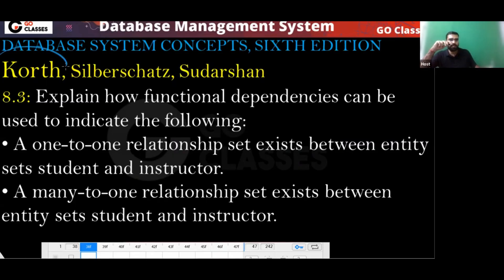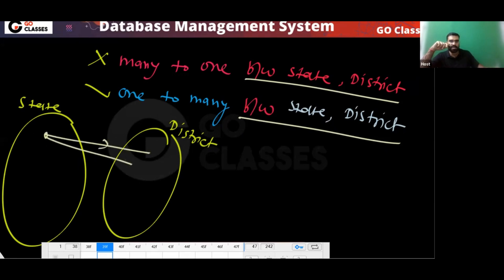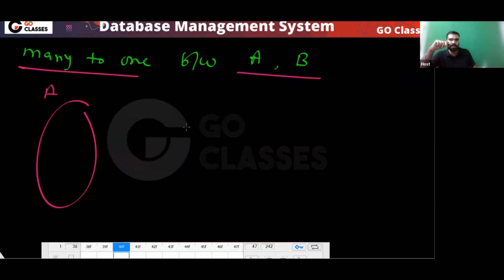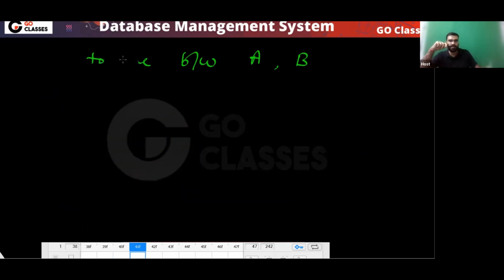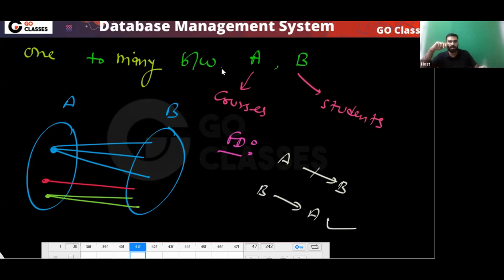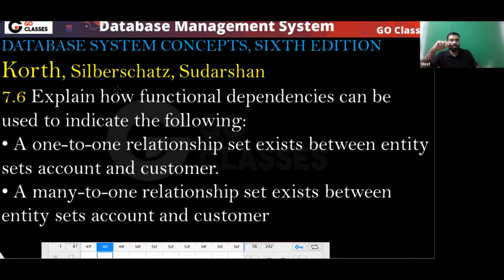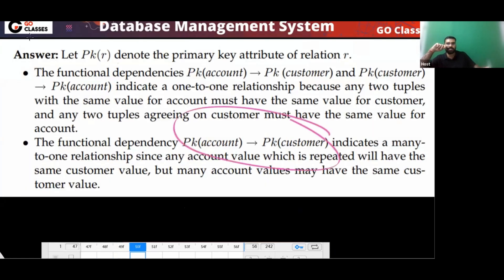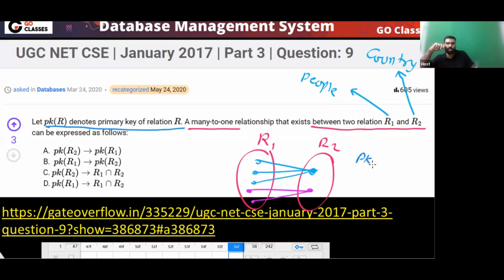UGC NET CSE 2017 & 2018 - Many to One Relationship | DBMS | GO Classes | Deepak Poonia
UGC NET CS 2017 Jan - III
Let pk(R) denotes primary key of relation R. A many-to-one relationship that exists between two relations R1 and R2 can be expressed as follows :
pk(R2) → pk(R1)
pk(R1) → pk(R2)
pk(R2) → R1 ∩ R2
pk(R1) → R1 ∩ R2

UGC-NET | UGC NET CS 2018 July - II | Question 67
A many-to-one relationship exists between entity sets r 1 and r 2 . How will it be represented using functional dependencies if Pk(r) denotes the primary key attribute of relation r ?
Pk(r1 ) → Pk(r 2)
Pk(r2 ) → Pk(r 1 )
Pk(r2 ) → Pk(r1 ) and Pk(r 1 ) → Pk(r 2 )
Pk(r 2 ) → Pk(r1 ) or Pk(r 1 ) → Pk(r 2)

Korth Relational Database Design 8.3 Explain how functional dependencies can be used to indicate the following:
• A one-to-one relationship set exists between entity sets student and
instructor.
• A many-to-one relationship set exists between entity sets student
and instructor.
Answer: Let Pk(r) denote the primary key attribute of relation r.
• The functional dependencies Pk(student) → Pk (instructor) and
Pk(instructor) → Pk(student) indicate a one-to-one relationship
because any two tuples with the same value for student must have
the same value for instructor, and any two tuples agreeing on
instructor must have the same value for student.
• The functional dependency Pk(student) → Pk(instructor) indicates a
many-to-one relationship since any student value which is repeated
will have the same instructor value, but many student values may
have the same instructor value.

Korth Relational Database Design 7.6 Explain how functional dependencies can be used to indicate the following:
• A one-to-one relationship set exists between entity sets account and customer.
• A many-to-one relationship set exists between entity sets account and customer.
Answer: Let P k(r) denote the primary key attribute of relation r.
• The functional dependencies P k(account) → P k (customer) and P k(customer)
→ P k(account) indicate a one-to-one relationship because any two tuples
with the same value for account must have the same value for customer,
and any two tuples agreeing on customer must have the same value for
account.
• The functional dependency P k(account) → P k(customer) indicates a manyto-one relationship since any account value which is repeated will have the same customer value, but many account values may have the same customer value.

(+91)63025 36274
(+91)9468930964